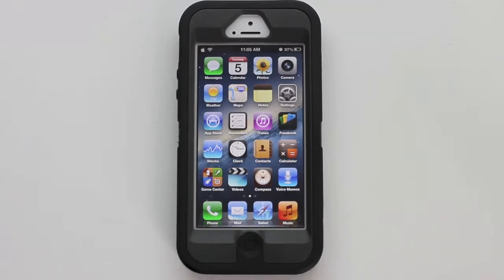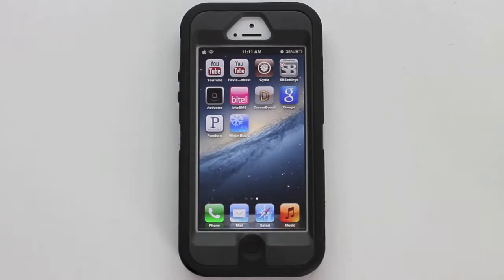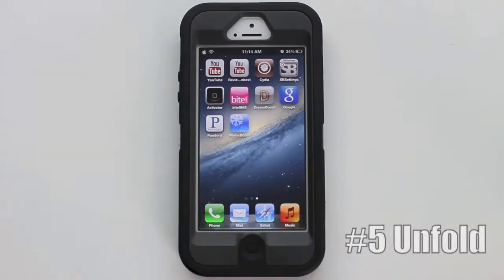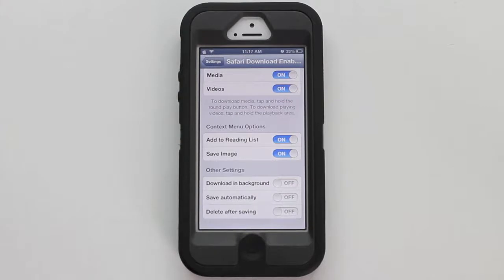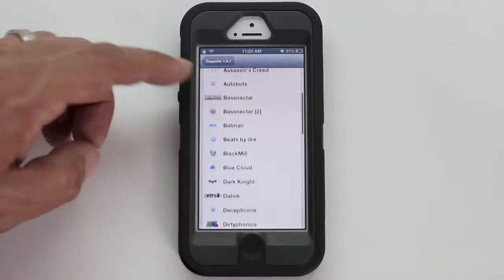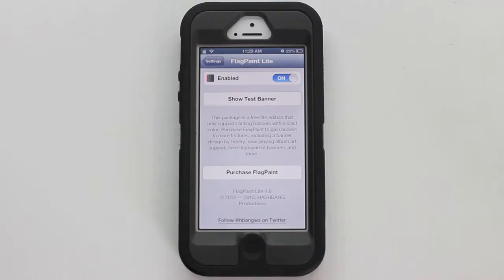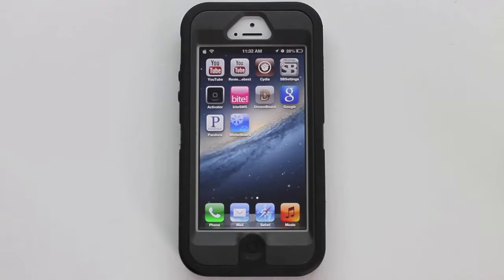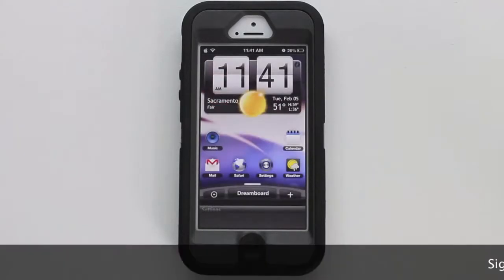15 Free Cydia Tweaks/Apps For Your Jailbroken iPhone 5 (2013)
◄ OPEN ME 15 Free Cydia Tweaks/Apps For Your Jailbroken iPhone 5 2013

1.SB Settings/Activator
2.Bite SMS
3.CyDelete
4.DreamBoard
5.UnFold
6.NoNewsIsGoodNews
7.Safari Download Enabler
8.Swipe Selection
9.Dubstep Carriers/Zepplin
10.Apple Ad Ringtones
11.FlagPaint Lite
12.NowNow
13.Pandora Skip
14.TV Locker
15.G PowerPro

NEW! (United States Residents Only)
Click Here To Be Notified Via A Text Message On Your Mobile Phone Each Time I Upload A Video:

Join My New Google+ Communitys:

Apple--...

Android--...

Apple Jailbreaks:-...